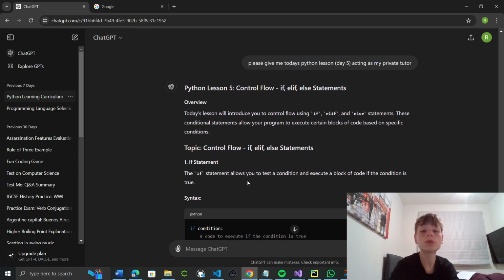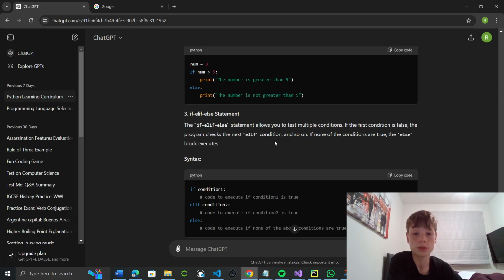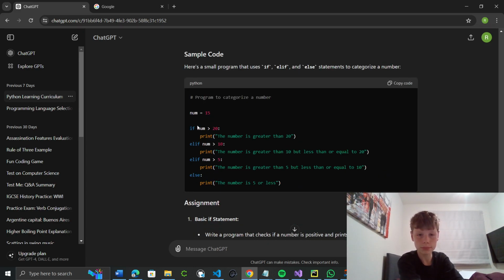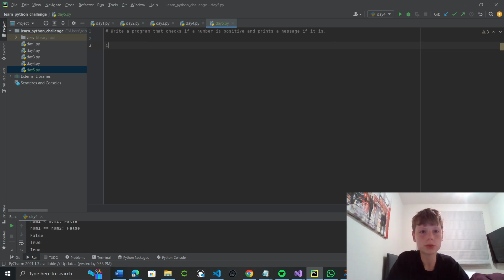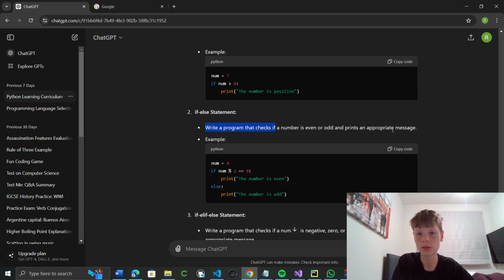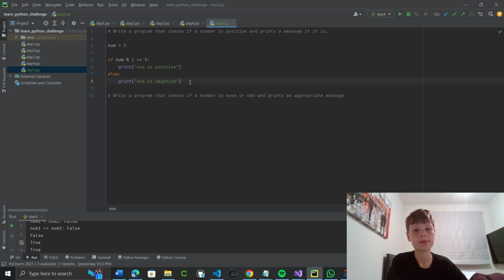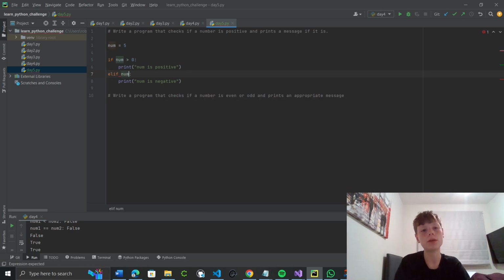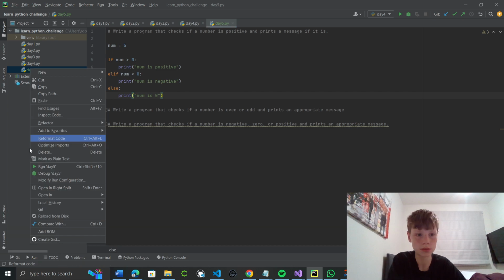day 5 learning python from chatgpt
learned if, elif and else